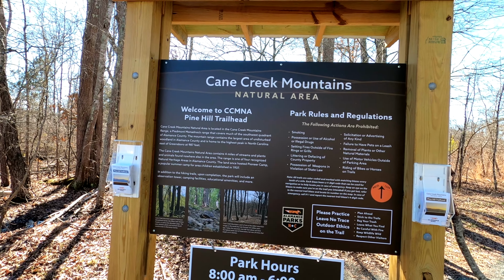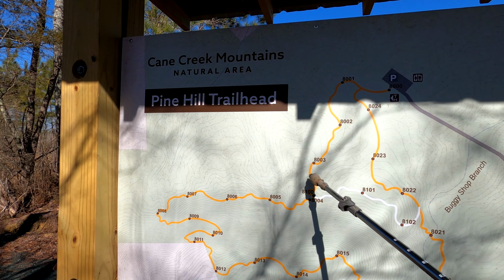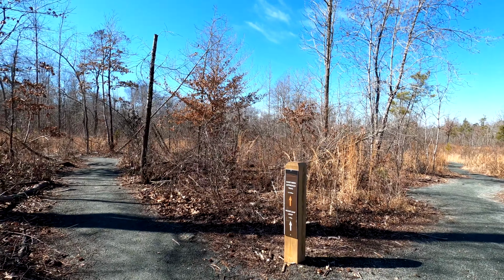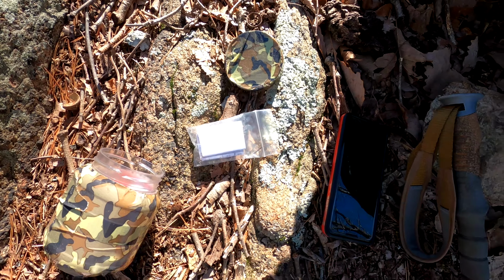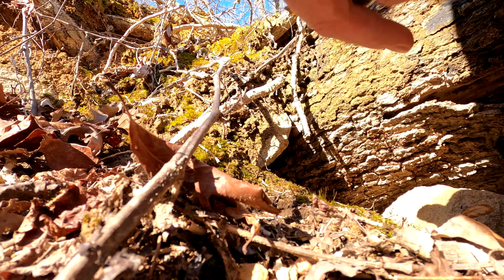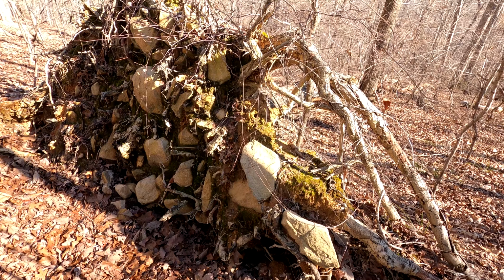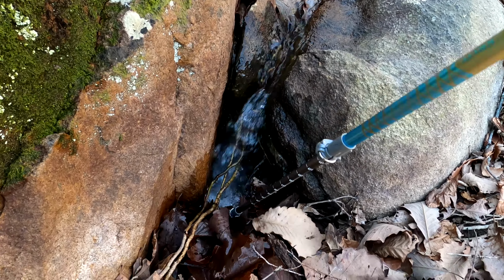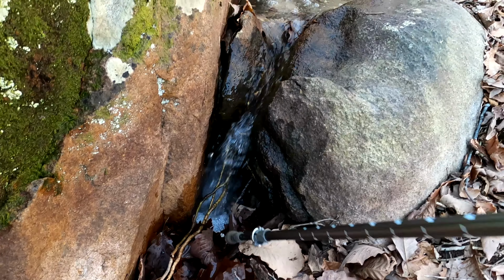Exploring Cane Creek Mountain Natural Area/Check out the NEW PARK!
Less than a year old, Cane Creek Mountain Natural Area already has two trails for hikers.  As time goes on, there will be more trails added, so always new discoveries here.  Cane Creek Mountain range is located south of Burlington NC.  It covers Alamance County, Randolph County, and Chatham County in North Carolina.  Cane Creek Mountain Natural Area is over 1,000 acres and includes an observation tower, camping, wildlife, and more.  I believe there are 8 geocaches in the park.  I found a few of them and had a great time discovering the park.  I also found a creek that rushed right into the ground and disappeared which was amazingly cool!  I speak on losing fifty pounds and how I did that and I also speak on how to get started in geocaching.

(free, unless you upgrade to premium).

If you find my card in a GeoCache, take it home and pull up a video.  If you comment in a video, I'll send you "A Traveling Addict" sticker!  This will be fun!  (until the stickers run out!).